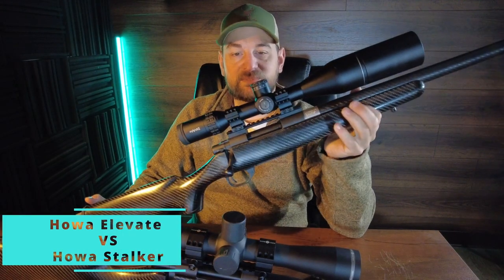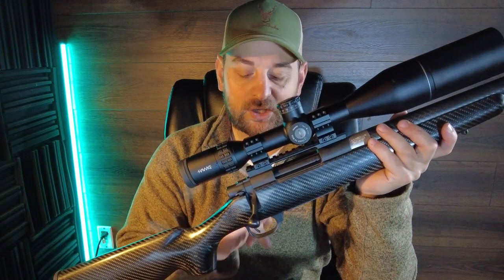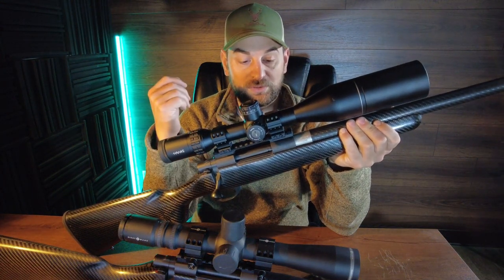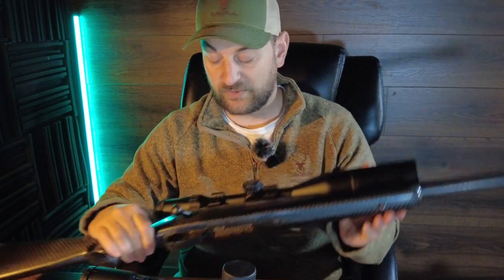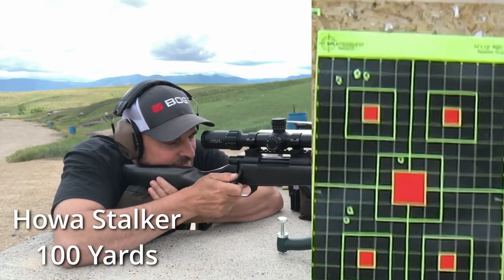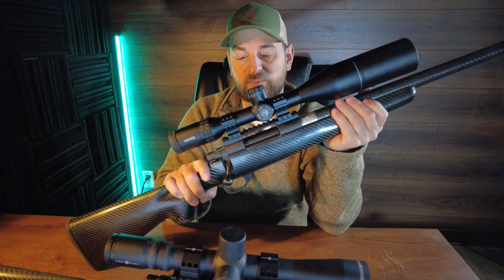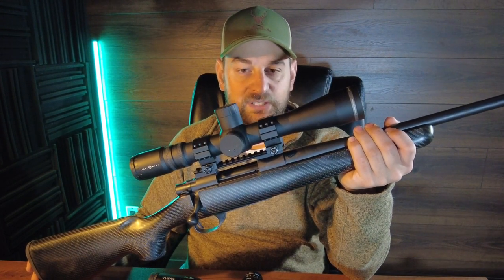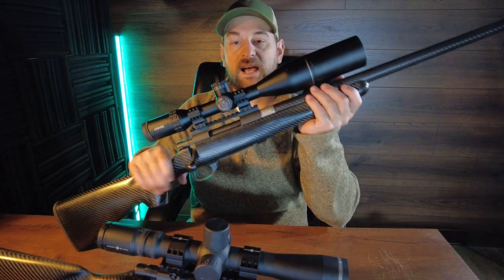Howa Stalker vs. Howa Carbon Elevate - A Precision Rifle Showdown!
🎯 Precision shooting enthusiasts, this one's for you! In this exciting video, we pit two heavyweights against each other in a battle of accuracy and performance: The Howa Stalker and the Howa Carbon Elevate.

🔍 Let's delve into the key features of each rifle:

Howa Stalker:

The Howa Stalker has gained a reputation for being a reliable workhorse in the precision shooting community. Its sturdy build, featuring a fiberglass reinforced polymer stock, provides excellent durability and stability. The Stalker boasts a hammer-forged barrel, ensuring consistent and precise shots with every pull of the trigger. Its crisp and clean two-stage trigger enables shooters to achieve optimal control, resulting in tighter groups.

Howa Carbon Elevate:

On the other side of the ring, we have the Howa Carbon Elevate – a cutting-edge, lightweight precision rifle designed for the modern marksman. The Carbon Elevate stands out with its advanced carbon fiber stock, reducing weight while maintaining rigidity for enhanced accuracy. With a threaded barrel for easy muzzle device installation, this rifle offers customization options to suit individual shooting preferences. The Howa H.A.C.T. trigger is present, delivering a smooth and responsive shooting experience.

🔥 Now comes the real test! We take both rifles to the range and conduct a series of accuracy tests at varying distances. From long-range precision shooting to rapid-fire drills, we'll examine how each rifle handles under pressure and how consistent their performance is.

🎉 But that's not all! We'll also interview seasoned marksmen who have hands-on experience with both rifles. They'll share their thoughts on ergonomics, recoil management, and overall shooting experience, providing valuable insights for both newcomers and experienced shooters.

⚖️ In the end, we'll summarize the strengths and weaknesses of each rifle, helping you make an informed decision if you're in the market for a new precision shooting companion.